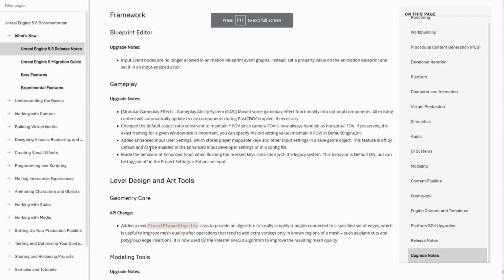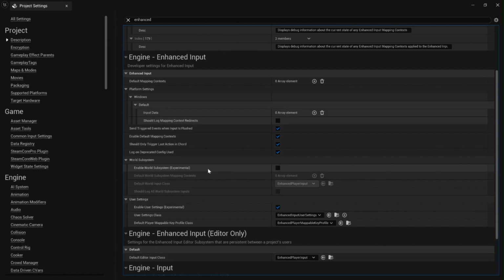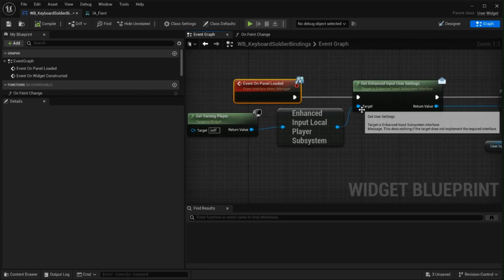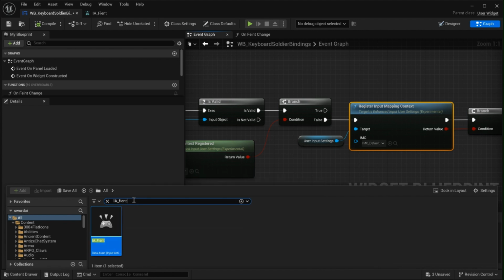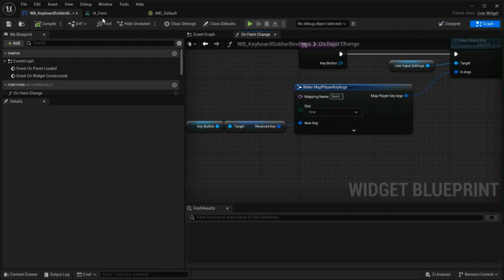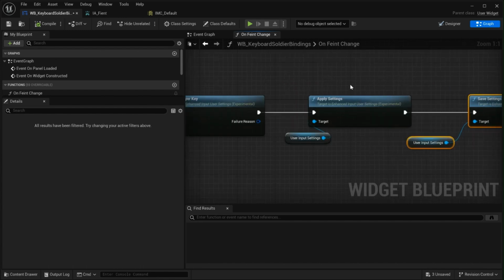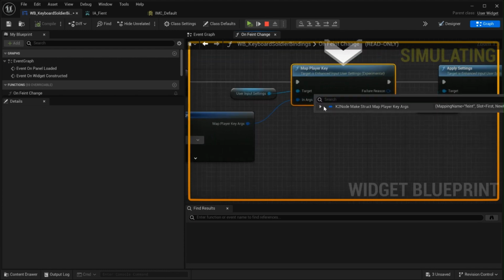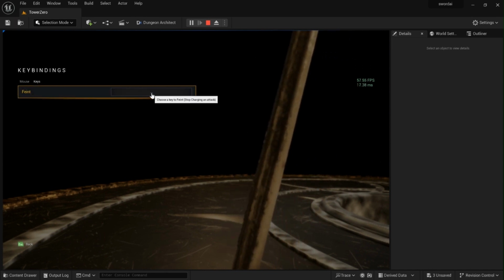New Unreal 5.3 Feature - Enhanced Input User Settings Tutorial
I couldn't find a tutorial on youtube for how to use the new system to let players remap keys so I made one :)